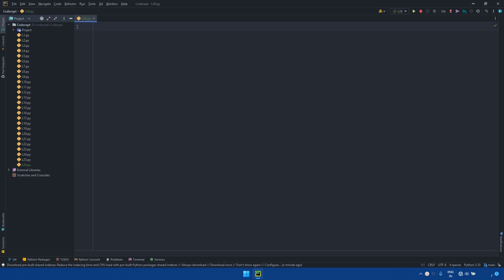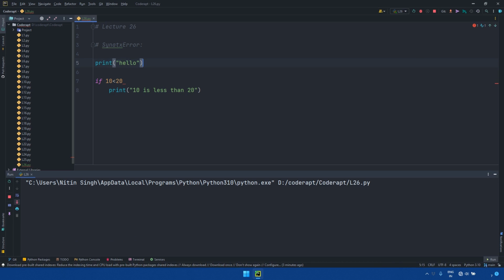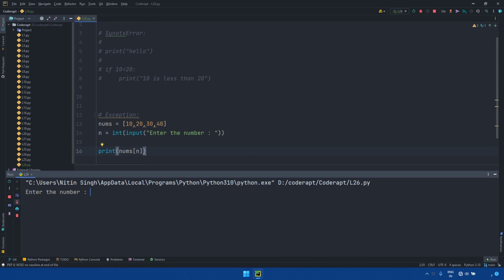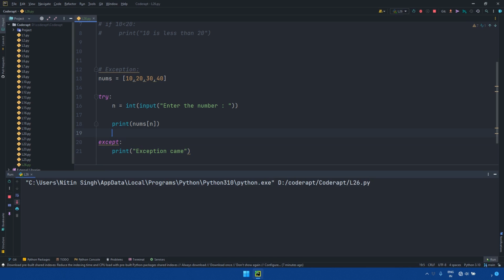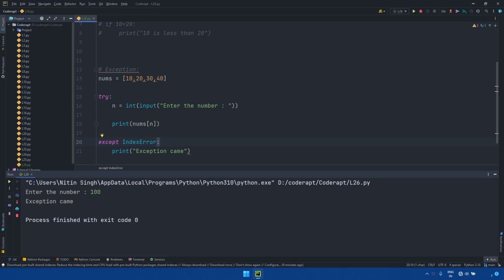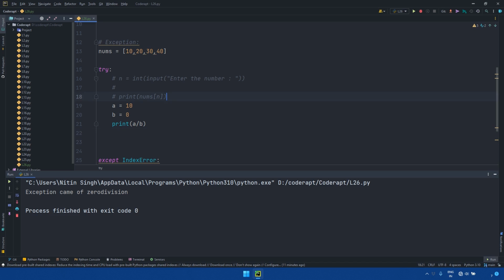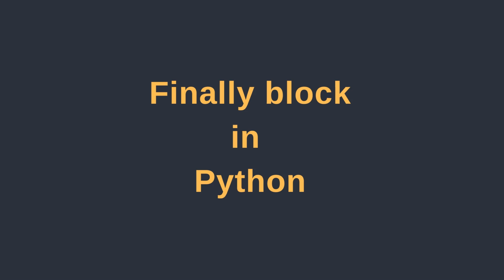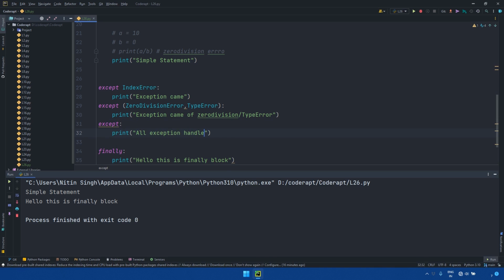L26 - Exception Handling in Python | Try , Except , Finally block || Python Complete Course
Hi Everyone, In this video we are going to see how to handle exception in python programming.
We will be discuss ,
what is an exception ?,
how it is different from syntax error?
How we can handle that?,
what is try block,
what is except block,
what is finally block.
A lot more new concept we are going to see in this video.

Chapters :
0:00 Introduction
0:12 Difference b/w Syntax and Exception
4:34 Try Except block in python
10:32 Finally block in Python